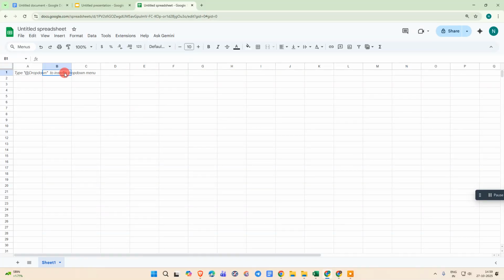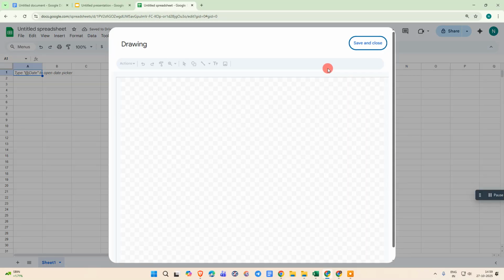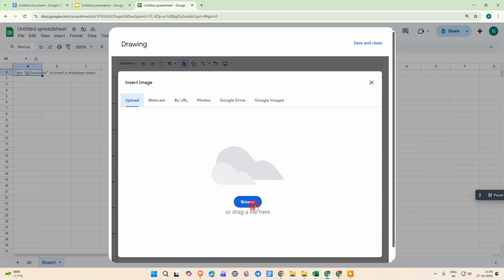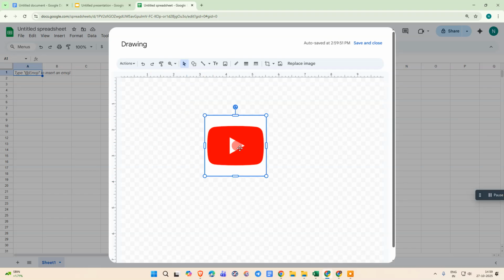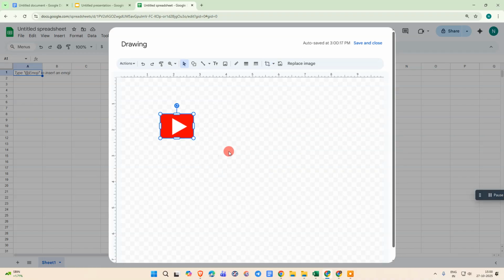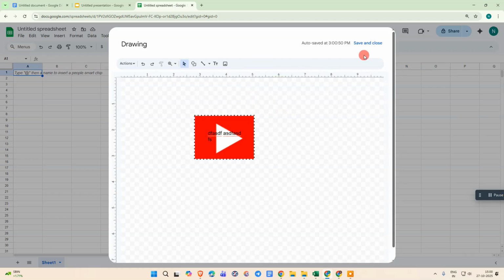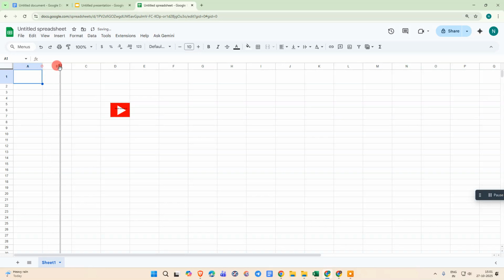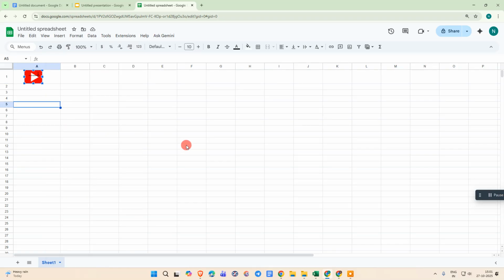How to Crop Image in Google Sheets (for Beginners)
in this video i show how to crop image inside Google sheet using drawing tool. you upload image through insert drawing then crop using black corner line and adjust size easy. after crop just save and it will insert into sheet and you can resize or fit inside cell. this is very fast method to manage image shape inside Google sheet.

Queries covered in this video:
how to crop image using drawing tool in google sheet
how to resize image after cropping
how to fit cropped image inside cell